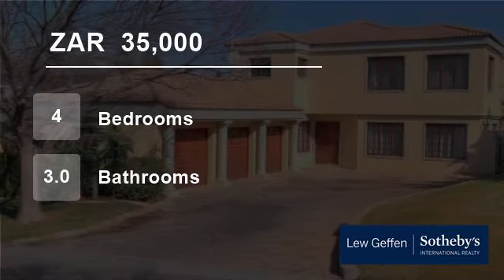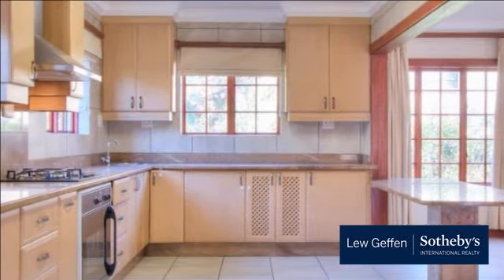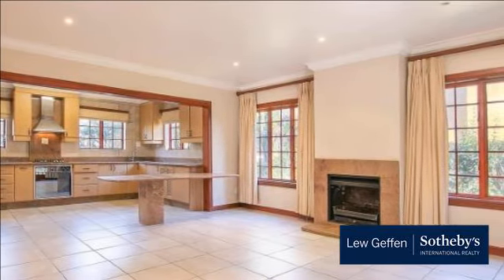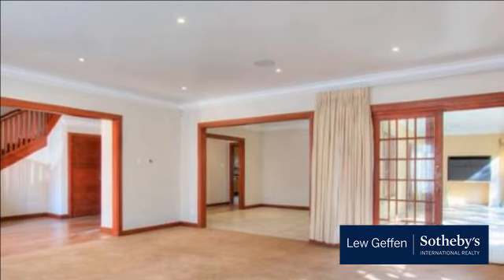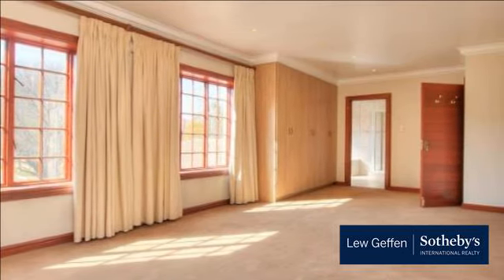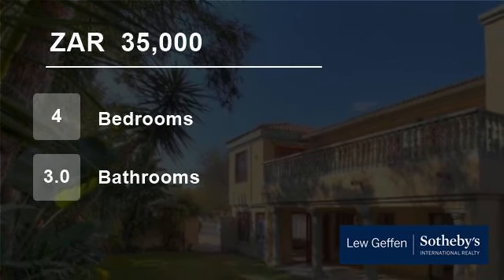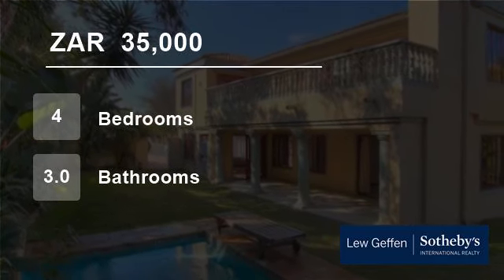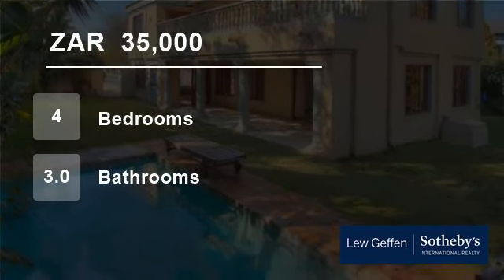4 Bedroom House For Rent in Dainfern Valley Estate, Sandton, Gauteng, South Africa for ZAR 35000...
Beautiful, contemporary family home. Accommodation offers entrance, study, gourmet kitchen with granite counters, breakfast bar, electric oven, gas hob, separate scullery, dining room with wood burning fireplace, lounge, family room and guest cloakroom. Entertainers patio with built-in braai. Sparkling pool with water feature...